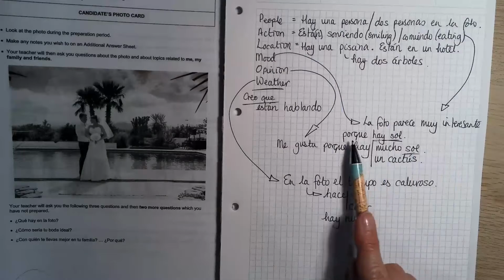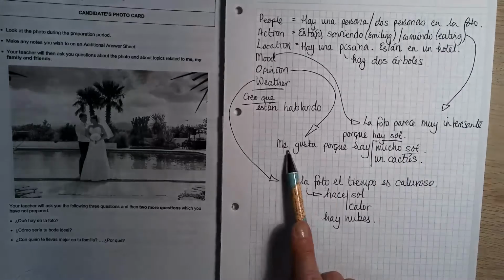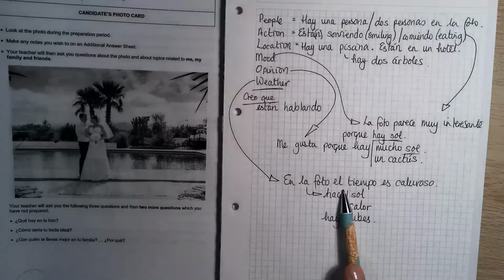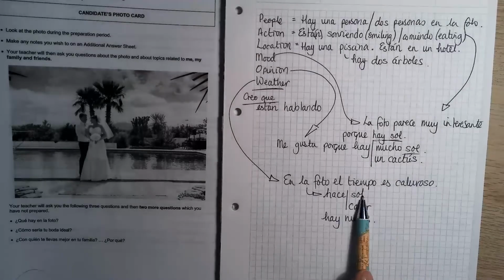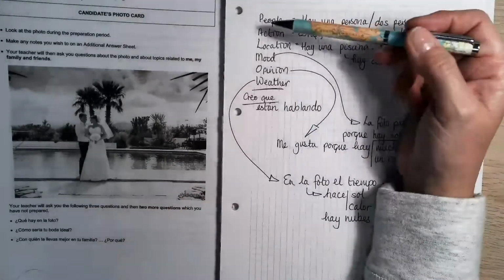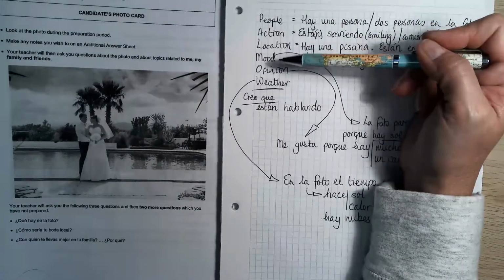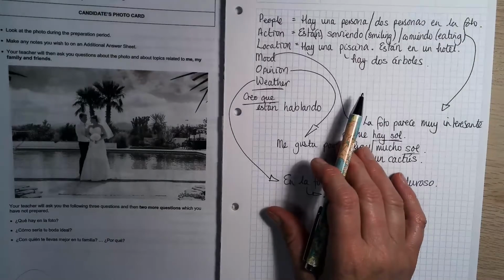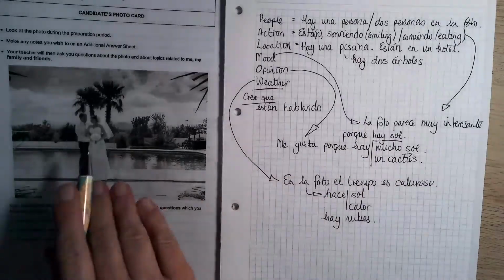AQA GCSE Spanish Que hay en la foto Question Prep